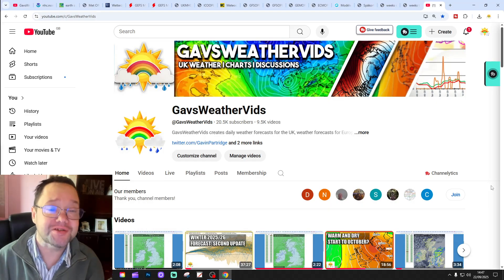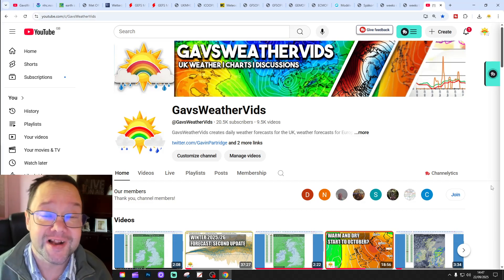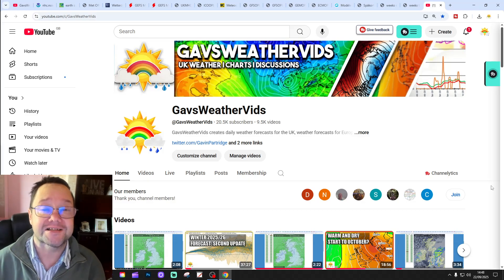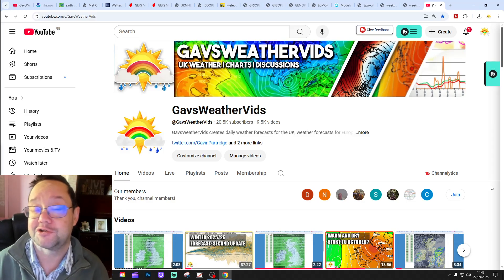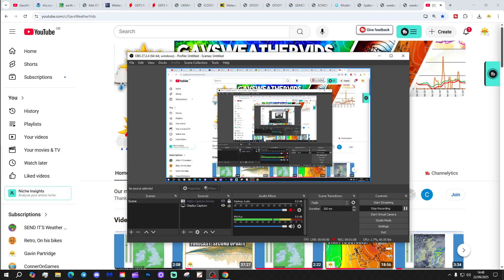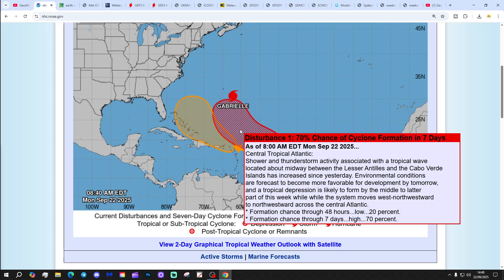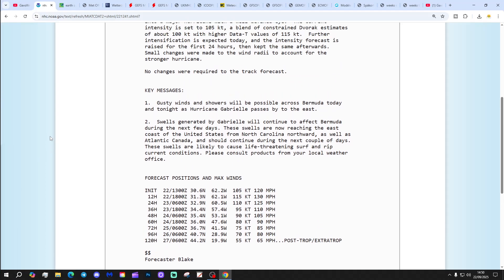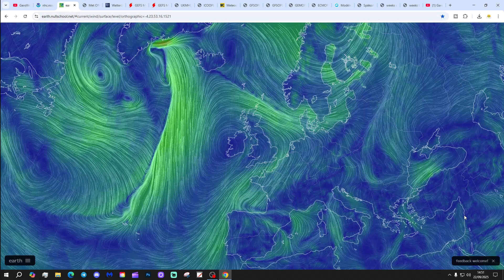Ten Day Forecast: High Pressure In Control For Early October (Probably)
Hello everyone and thanks for tuning in to today's ten day forecast video update. We're going to look at the weather for the next ten to fourteen days. Day ten will take us to 2nd October - and we'll be able to extend out beyond that with the extended GFS and ECM ensembles (they run to around a couple of weeks)  We'll have a look at CFS V2 for the next four weeks getting us to mid-October at the end of the video...

💡  Video Credits: 💡

💡  GWV Links: 💡